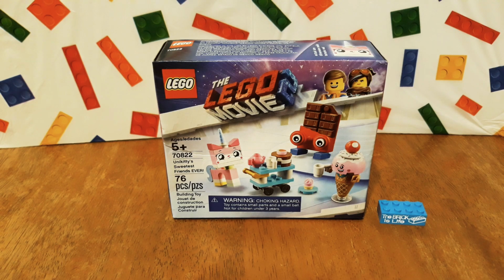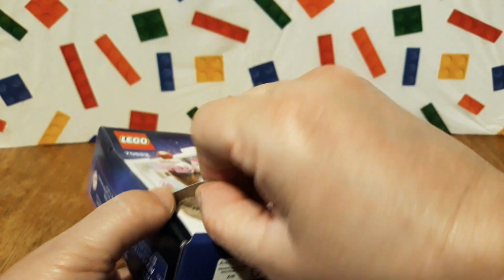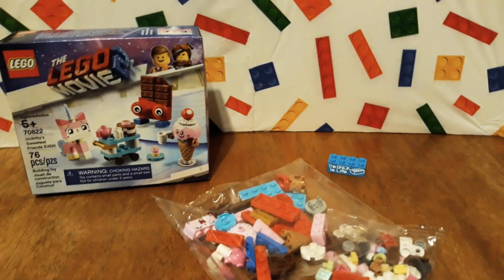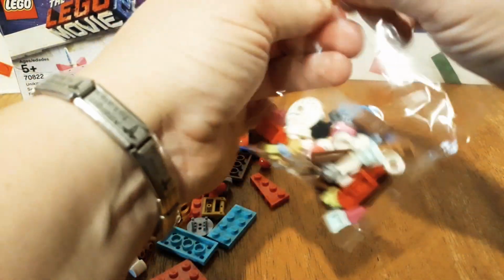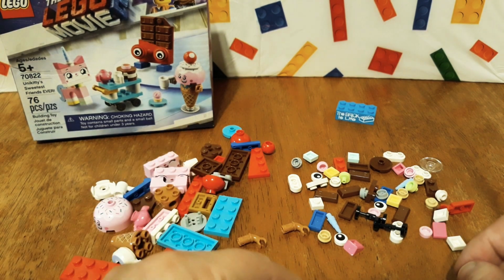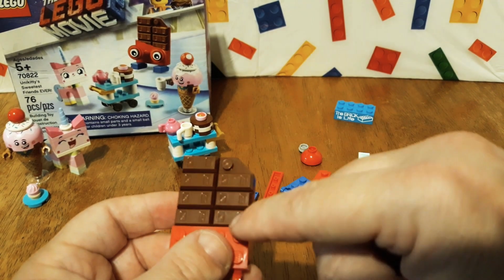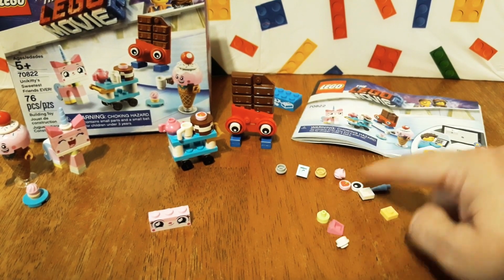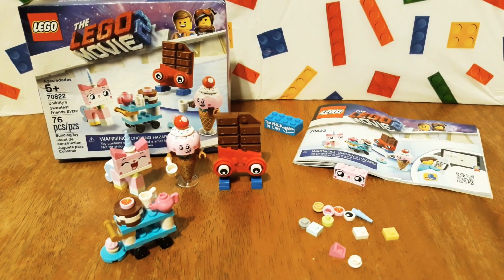Unikitty's Sweetest Friends EVER!, '2019' Lego - The Lego Movie 2 70822